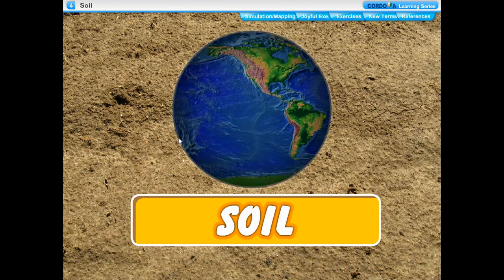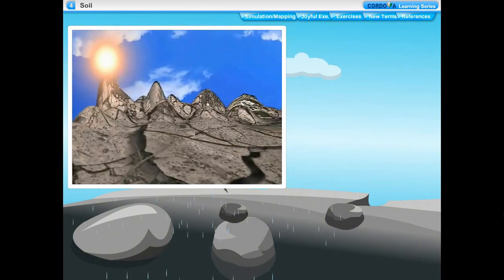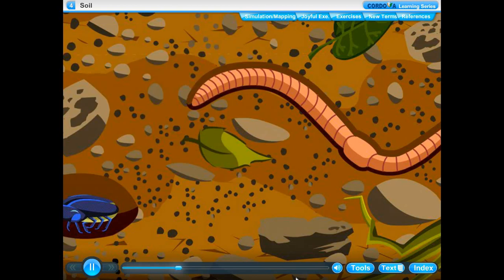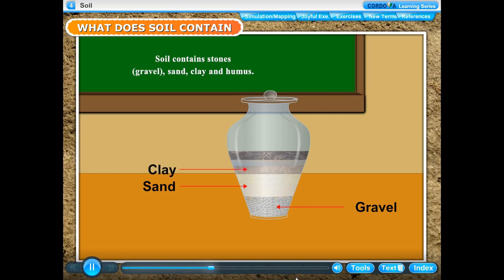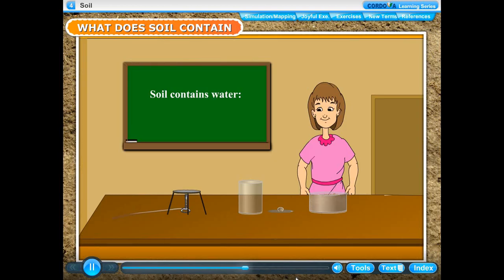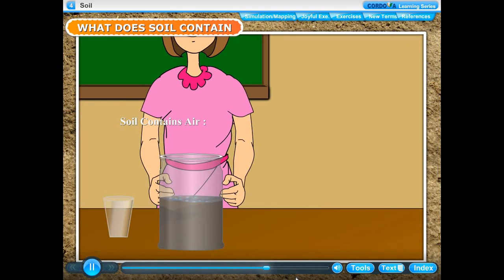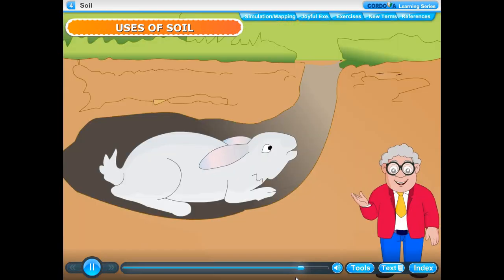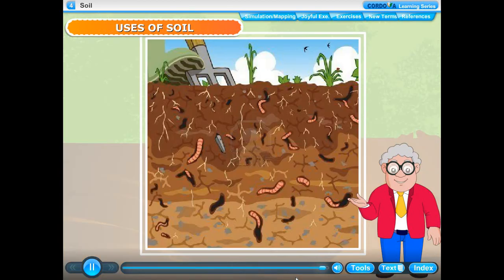STD:-3#SCIENCE#CHAPTER:-4 SOIL (EXPLANATION)